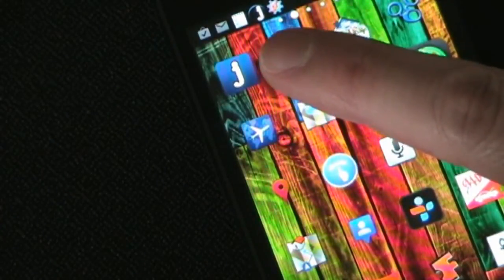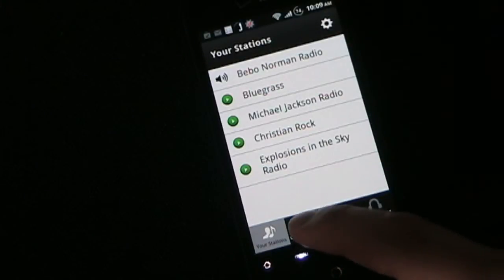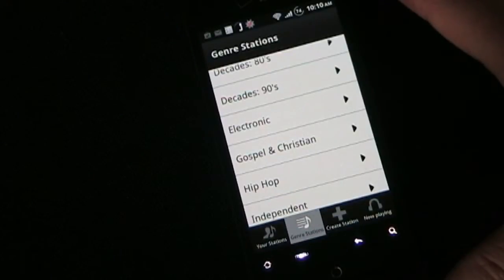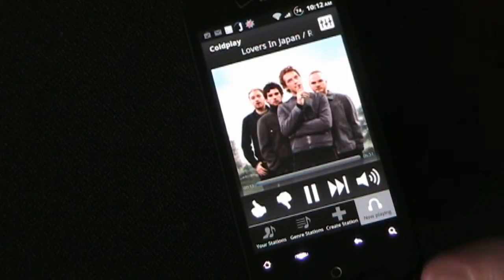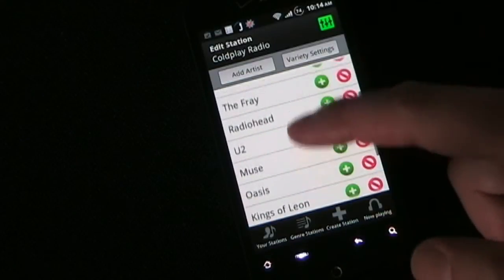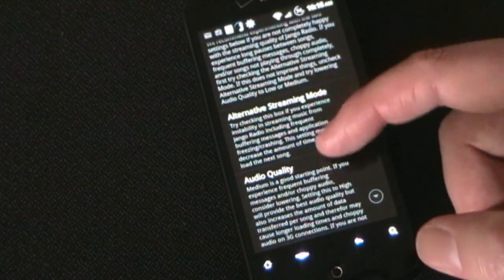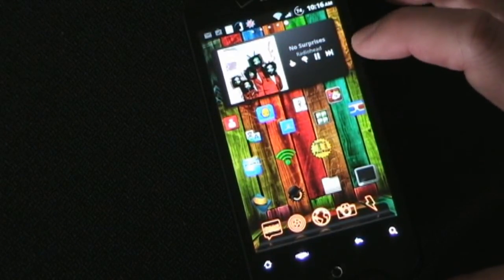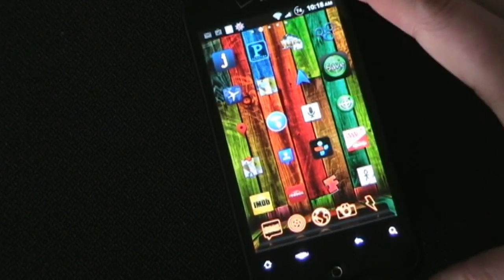Jango - Streaming Radio App for Android - Review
Jango takes the best of Pandora and XM radio and combines them into one amazing app.  You can create your own stations by entering an artist or song and then fine tune that station in the settings; or you can choose from a huge list of Genre Stations that already set and ready to go.  Either way, the experience is great!

You can download Jango for free in the Google Play Market

It is also available on the Amazon Appstore.